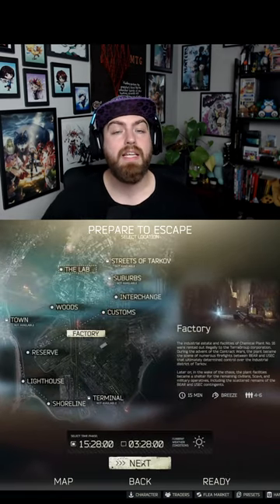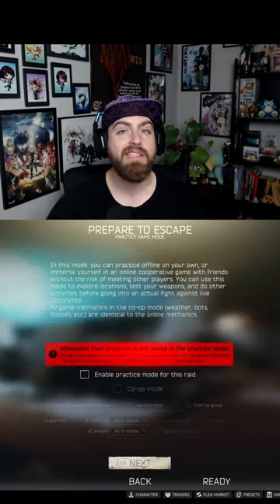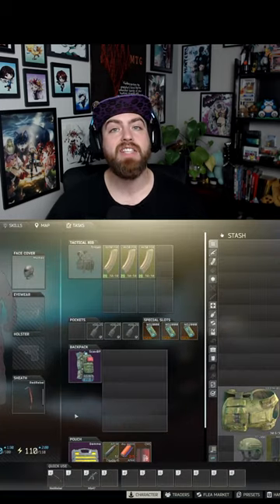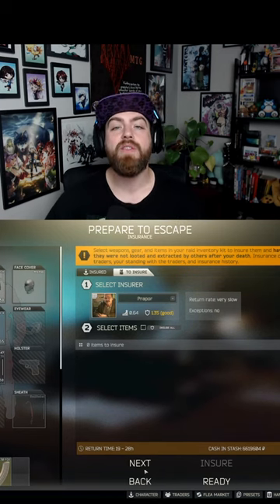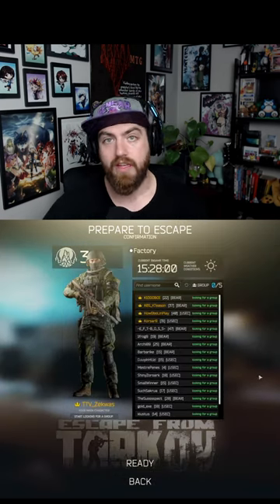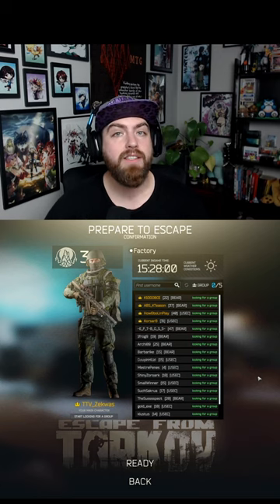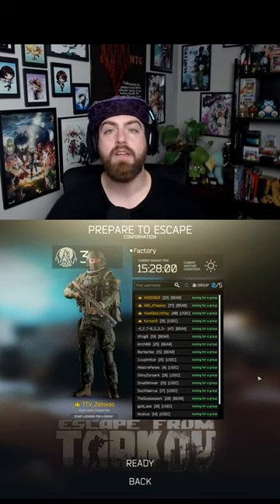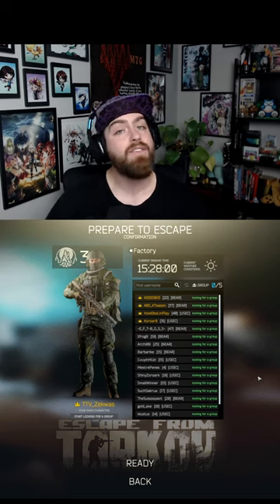Quick Tip Prepare To Escape Screens - Escape From Tarkov